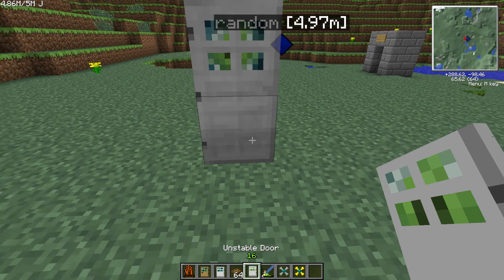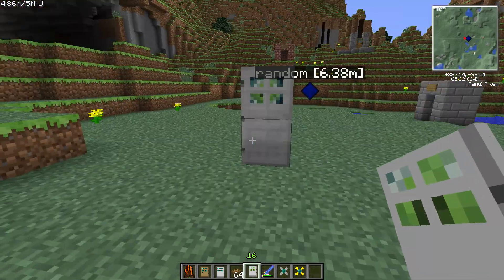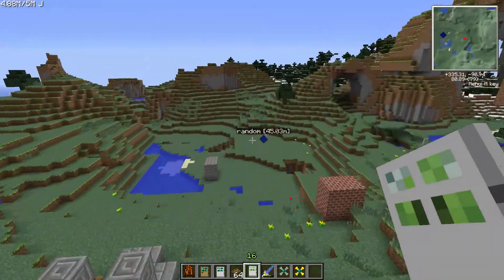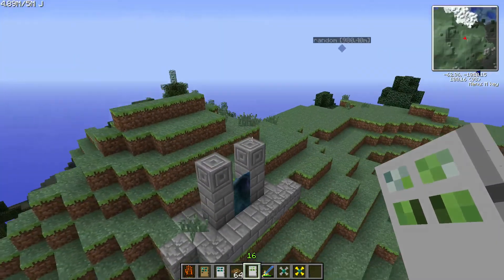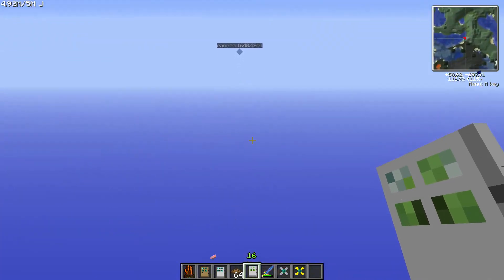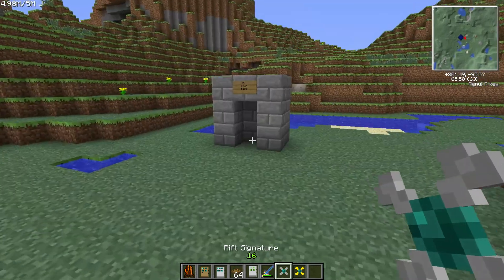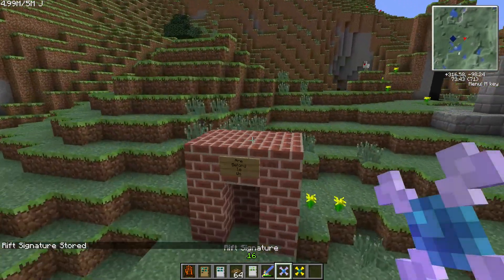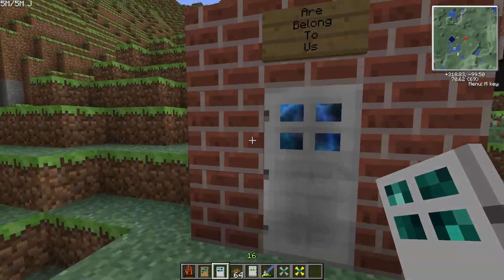Mine Crashers Dimensional Doors Trick and Unstable Doors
Zeigbo from the Mine Crashers quickly shows how an Unstable Door from the Dimensional Doors mod works, and also shows a cool trick for making a one-way dimensional door.